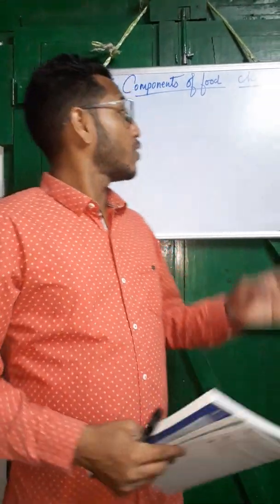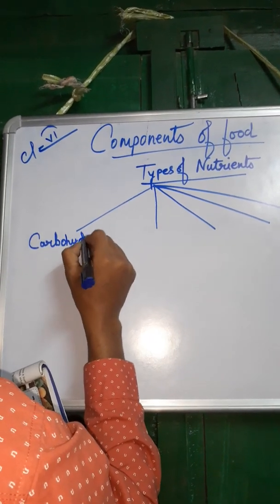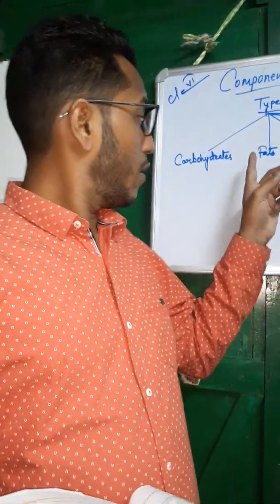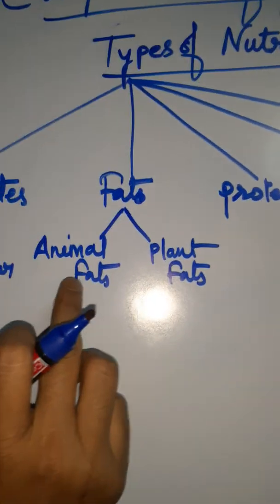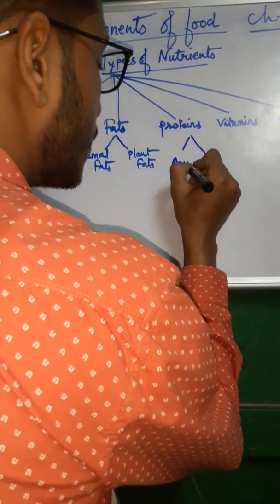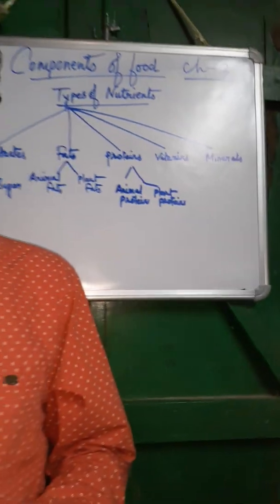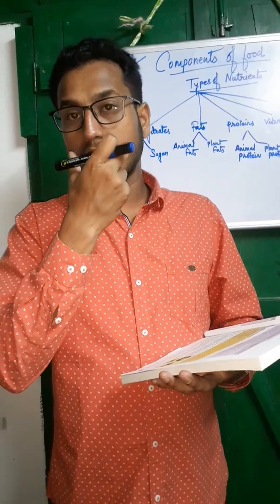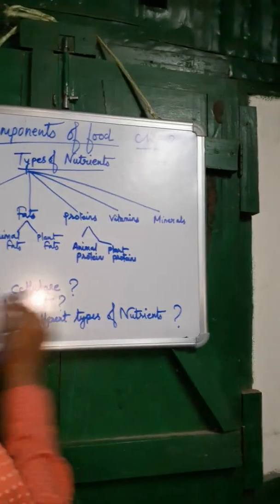SCIENCE CLASS-VI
Ch-2(Components of food)